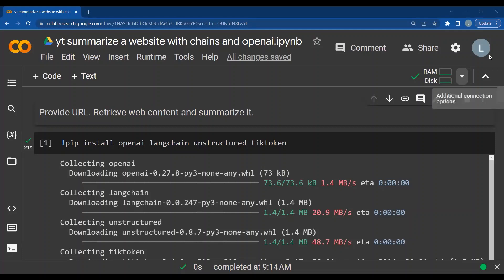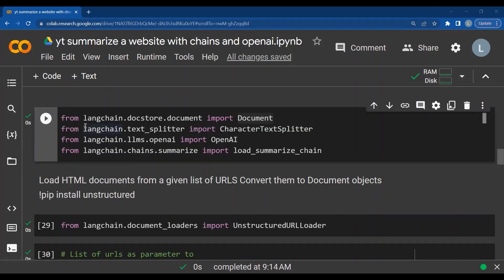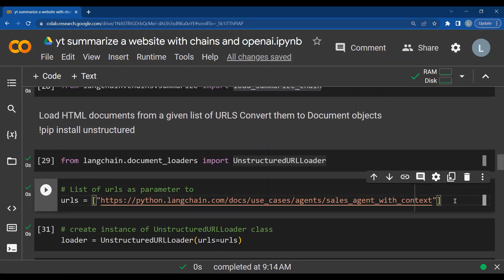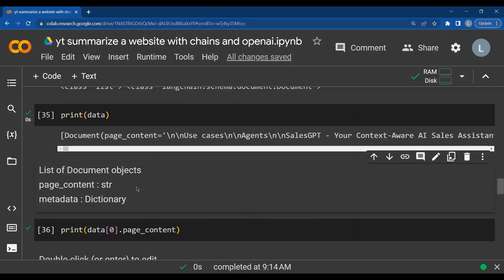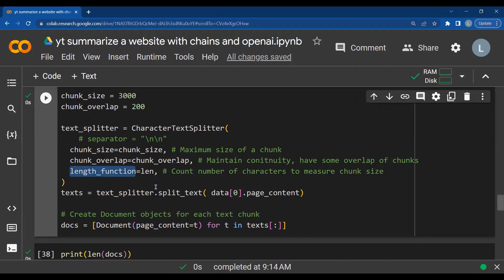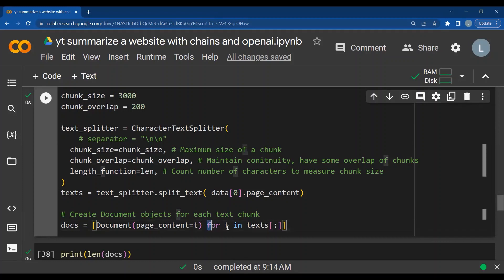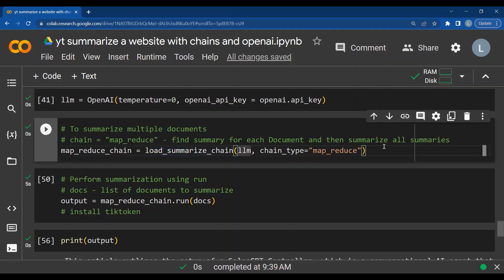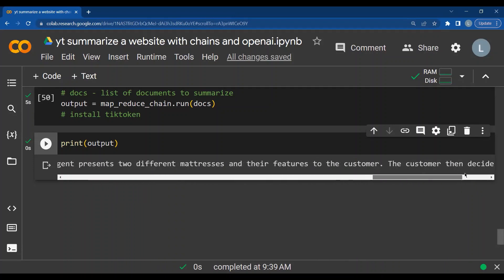Summarize website using langchain and openAI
In this informative video, we dive into the fascinating world of text summarization using cutting-edge technologies - langchain and OpenAI. Whether you're interested in summarizing websites or even entire books, this tutorial will equip you with the essential knowledge to achieve concise and effective summaries.

Summarization is a crucial skill for researchers, content creators, and anyone seeking to extract key insights from large volumes of text efficiently. We'll guide you through the process of harnessing langchain and OpenAI to generate accurate and coherent summaries, helping you save valuable time while maintaining the essence of the original content.